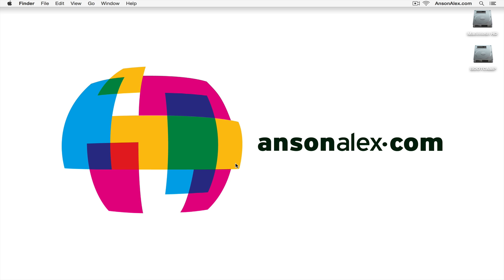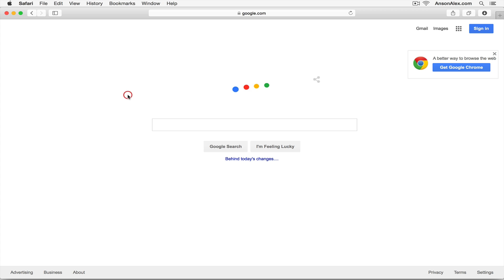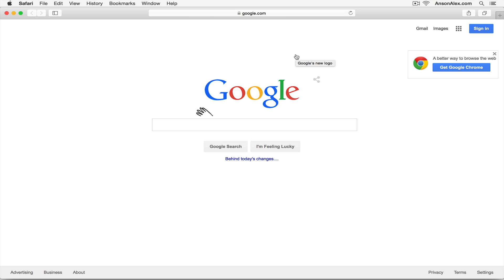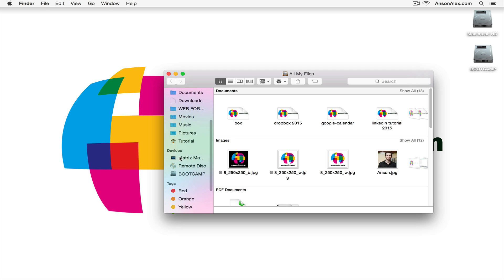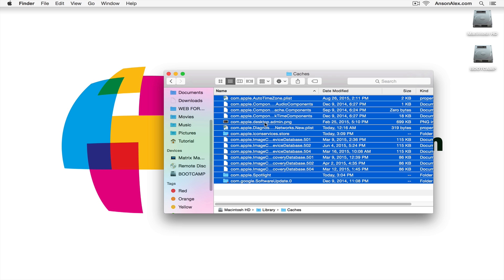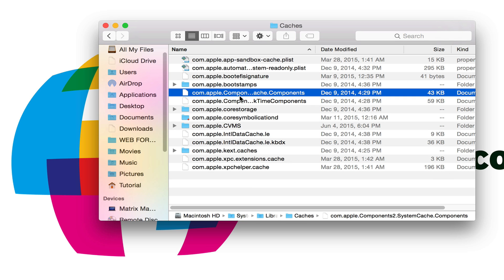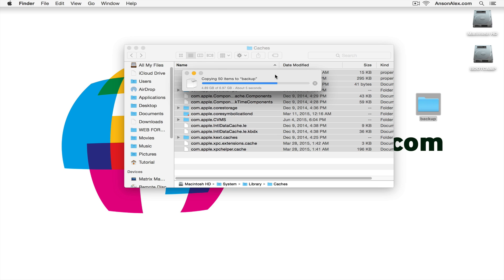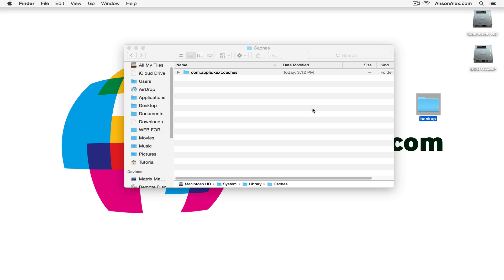How to Clear Your Cache on Mac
How to clear your cache on macOS including how to clear your safari browser cache and how to clear the main macOS system caches.